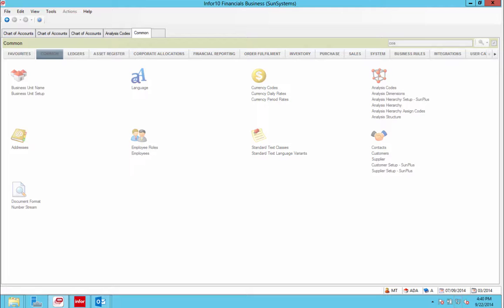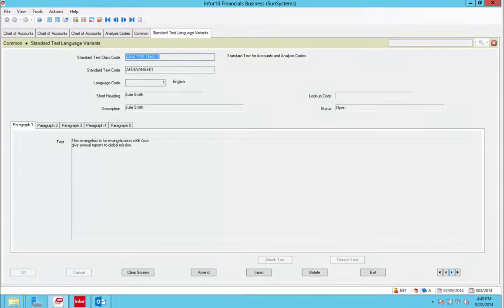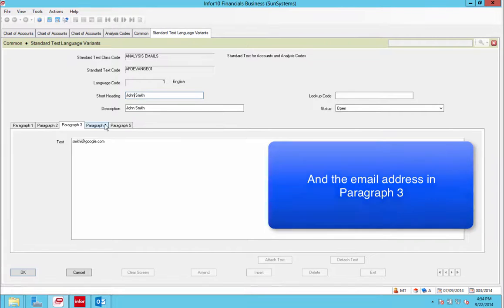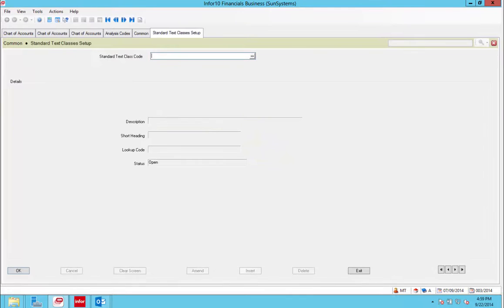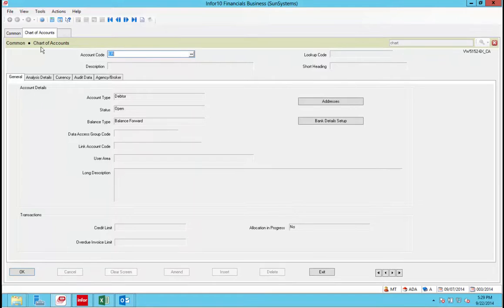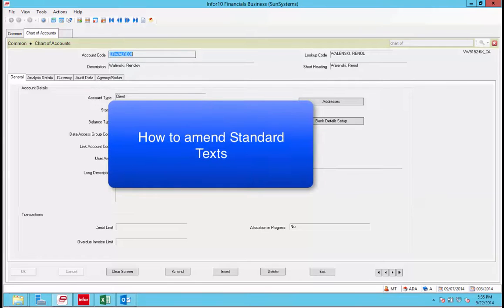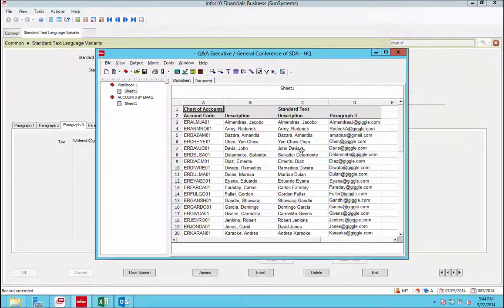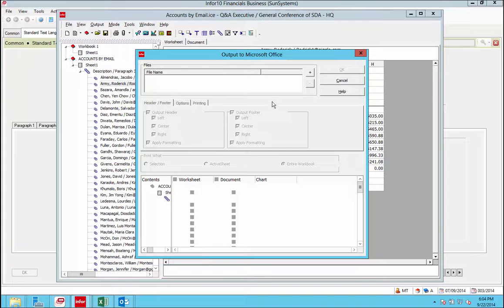EM01 Emailing Standard Texts